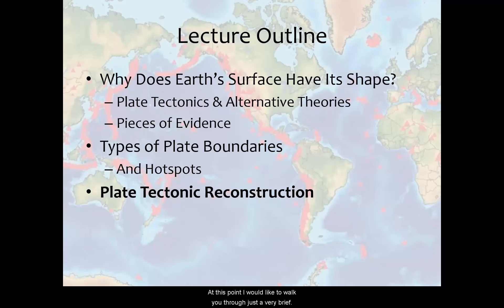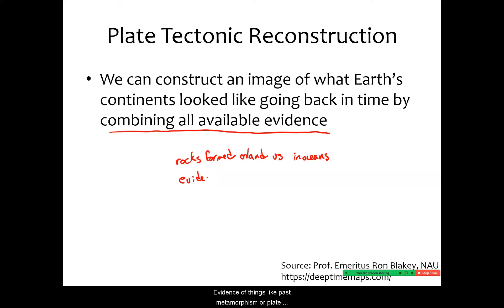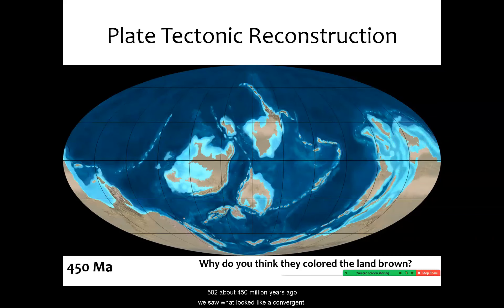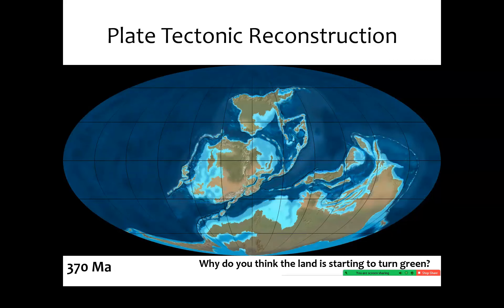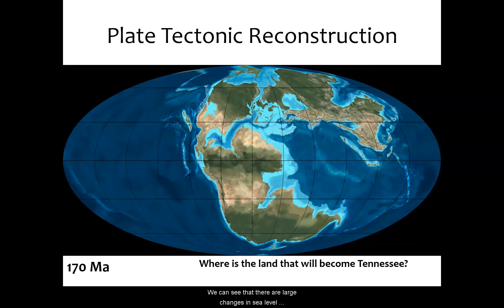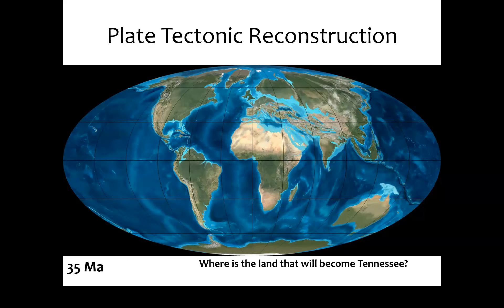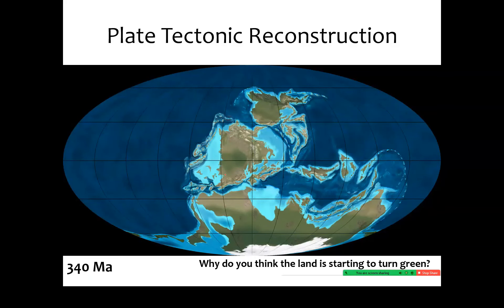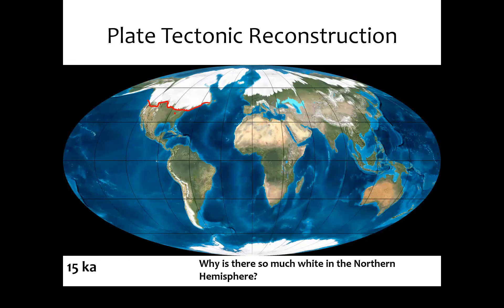GEOL 1040 Lecture 03c Plate Tectonic Reconstruction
What does a plate tectonic reconstruction reveal about the Earth's, and Tennessee's geologic history? Lecture 03c for Pellissippi's GEOL 1040 Physical Geology class, asynchronous online. Recorded for S22 semester. Captions produced automatically.